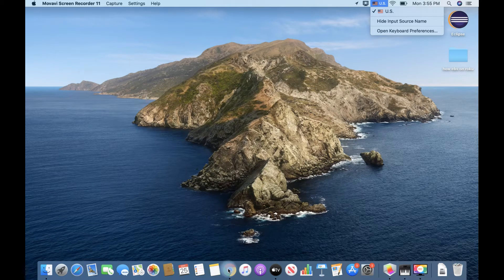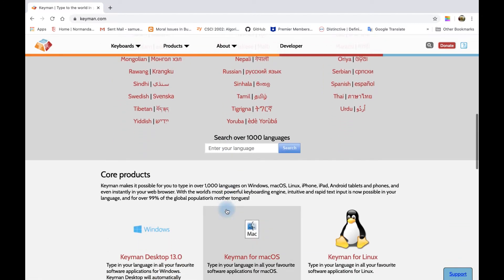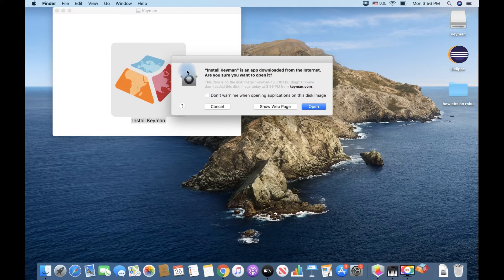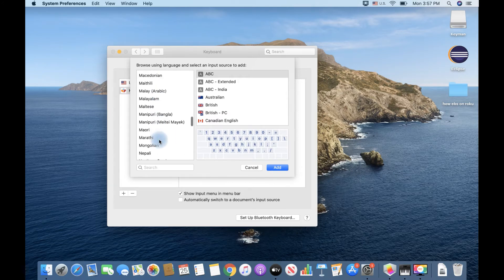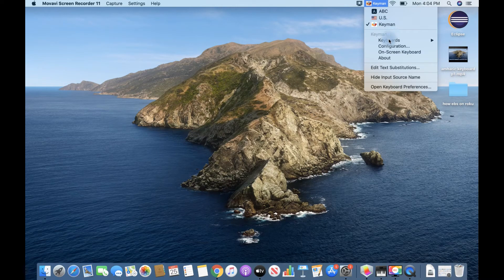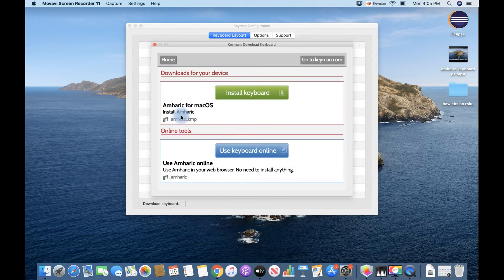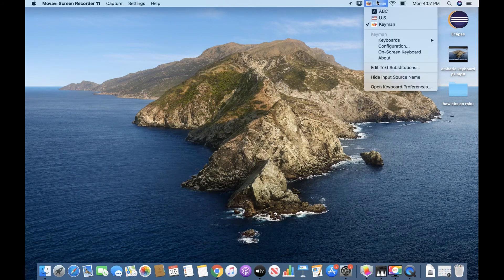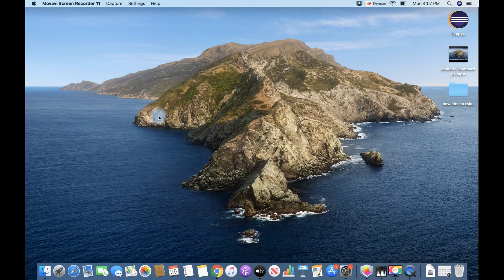Amharic and Tigregna keyboard for mac computer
This video shows you how to use Amharic and tigregna keyboard in your mac computer.